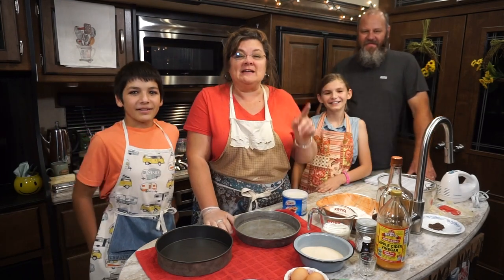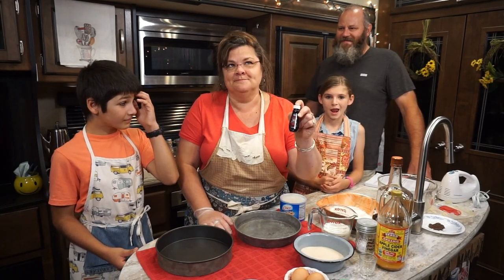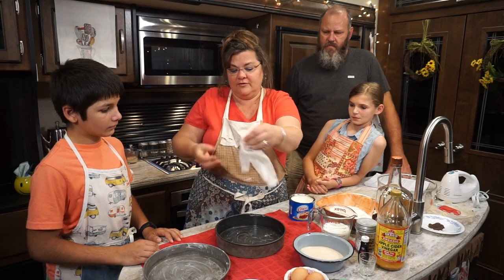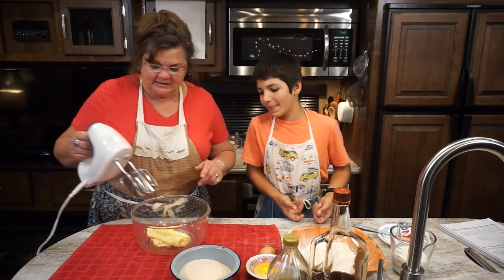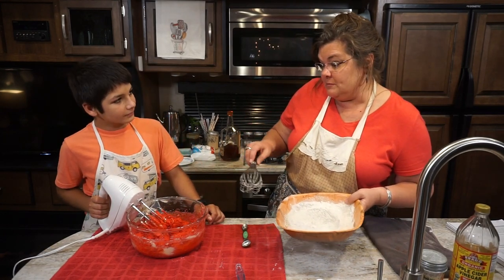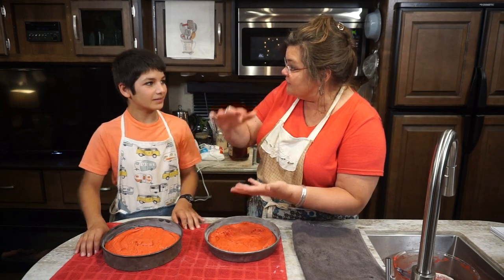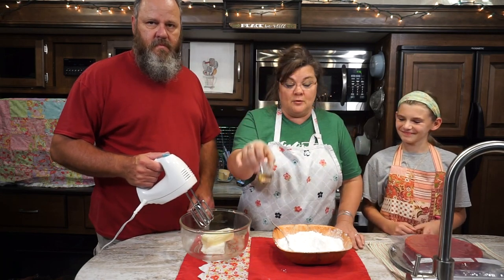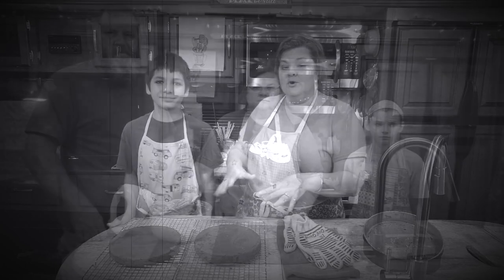Red Velvet Cake ** Vintage Cake Recipe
We sure hope you enjoy making this very moist classic layer cake, Red Velvet Cake. It's a keeper.

Find the written recipe in my cookbook...

📚 PURCHASE Mrs. Katie's first cookbook, From Katie's Kitchen, Volume One...

Find those Ove Gloves here...

*** AMAZON INFLUENCERS ***

❤️  Thanks for SUPPORTING our MISSION to bring good things to you, spread hope, and push back the darkness. PLEASE walk life with our family -- We are glad you are here. ❤️

📣📣For additional and EXCLUSIVE content, join the Heritage Ways Family of PATRONS

THANKS to...
Leann C.
Karen H.
Terry and Tonya T.
Amy P.

🏡  HERITAGE WAYS channel celebrates HOME + HERITAGE + HOPE.

🚌  HERITAGE HOMESTEAD JOURNEY is our sister channel which focuses on PEOPLE + PLACES, TRAVEL and our FAMILY VLOGS.

Old-fashioned Mail:

Heritage Ways
POB 11482
Murfreesboro, TN
37129

📣  JOIN our TEAMS  📣

** Homekeeping Education **

** Leather Goods by our son Owen **

** Pioneer Lifestyle **